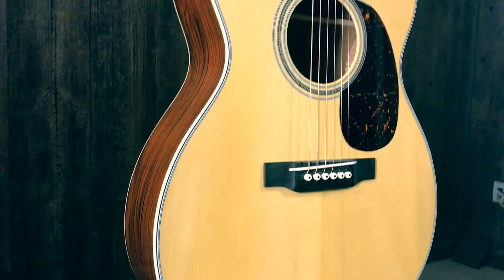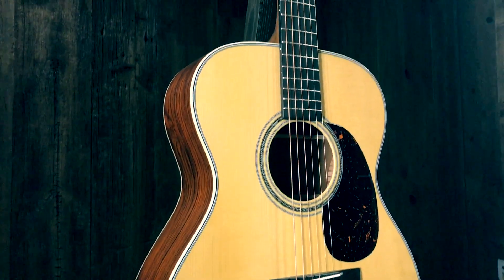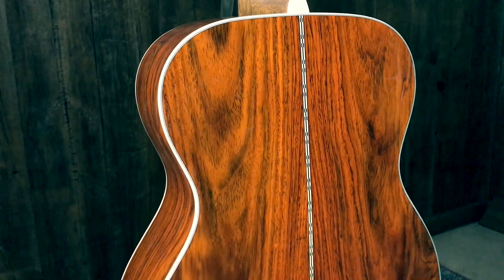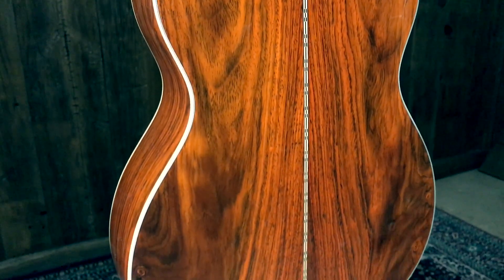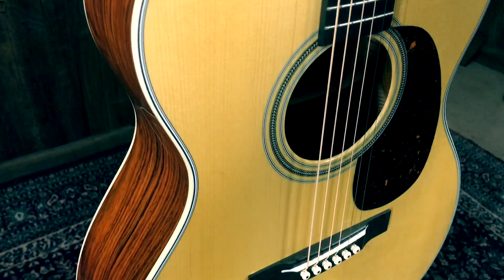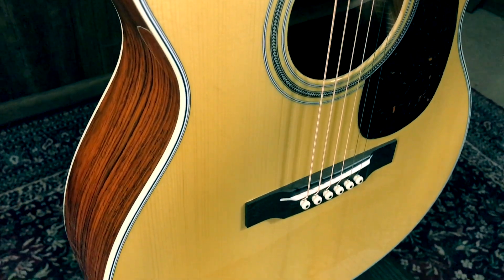Martin Custom 000 (Adirondack & Cocobolo)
SPECS:
Back & Side Wood: Cocobolo
Body Size: Medium Body
Body Type: 000/OM
Series: Custom
Top Wood: Adirondack Spruce
Nut Width: 1 3/4"
Neck Shape: Performing Artist Profile
Bracing Pattern: Standard "X" Scalloped
Scale Length: 24.9"
String Spacing at Saddle: 2 3/16"
Acoustic Pickup: Optional
Tuners: Gold Open-Geared w/ Butterbean Knobs
Case: Martin Hardshell